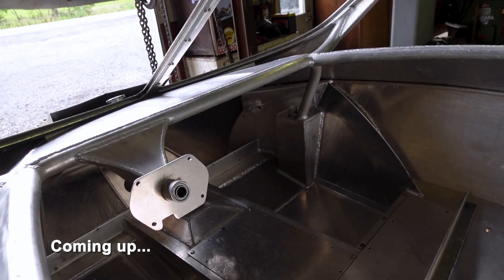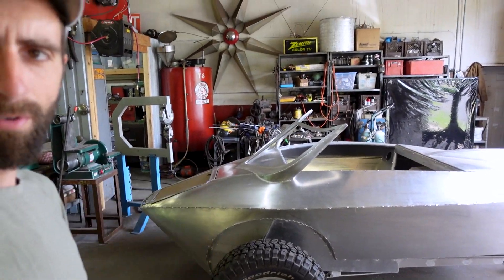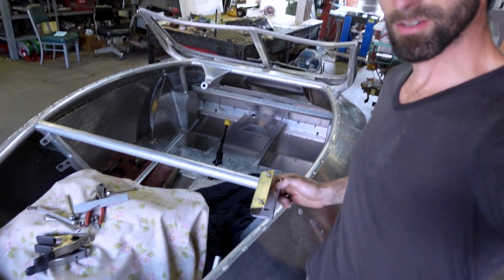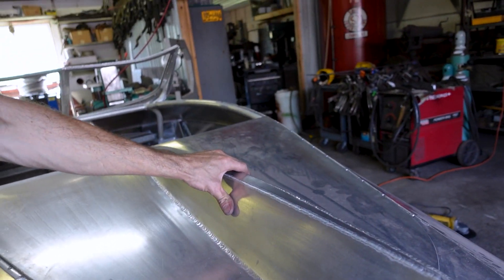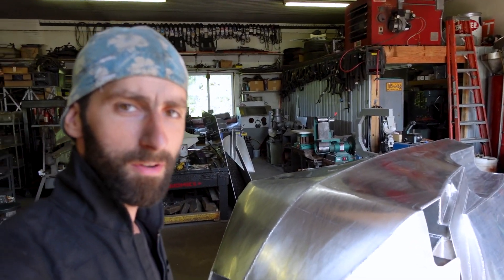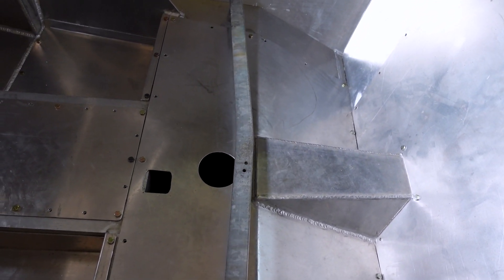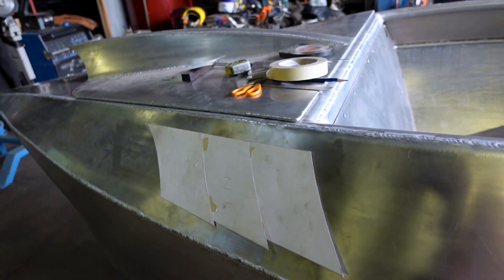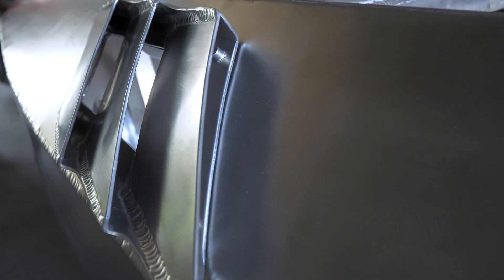How Is It Possible!? Homemade Amphibious Reverse Trike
Finishing up the amphibious reverse trike build.  It's so close to being done, and you won't want to miss the test run!

This chapter of the build includes lots of welding, fabricating, flipping, and more welding. It is coming together, which is ironic because I am literally tearing it down in this video. Let me know what you think! Will it float!?!?!?!